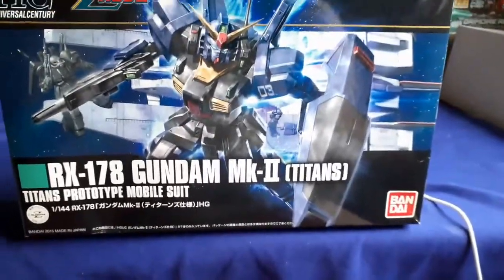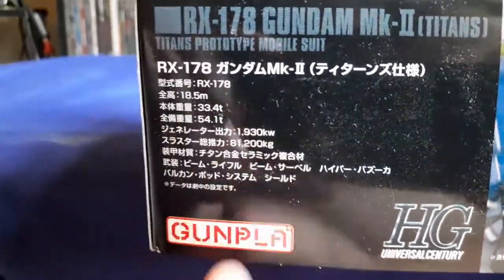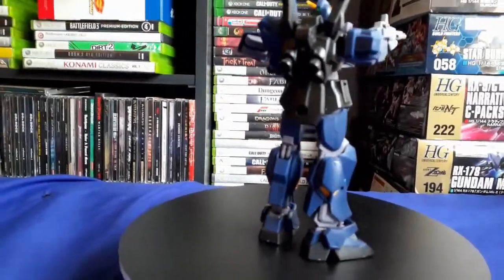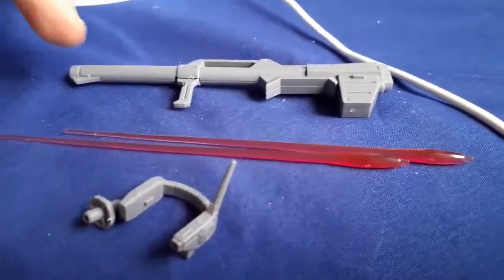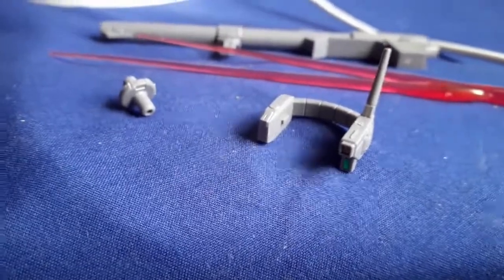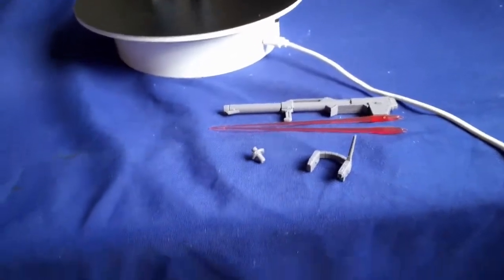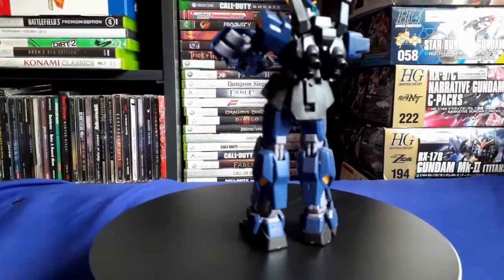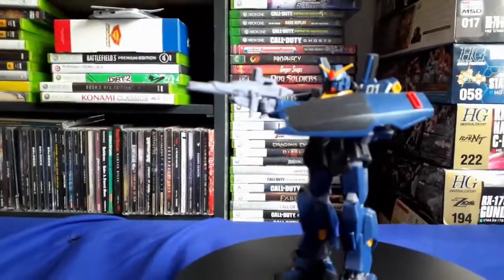H/G Gundam MK II (Titans) Review Mobile Suit Zeta Gundam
A review of the High Grade Gundam MK II (Titans) from Zeta Gundam Series lets see if its worth it Please like a Sub Thank You